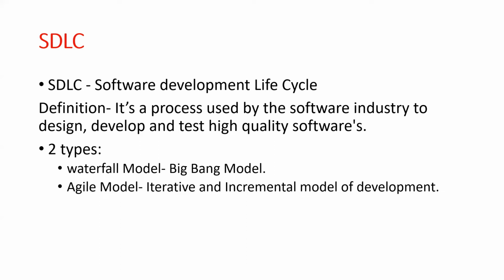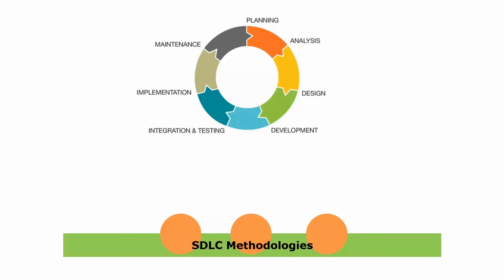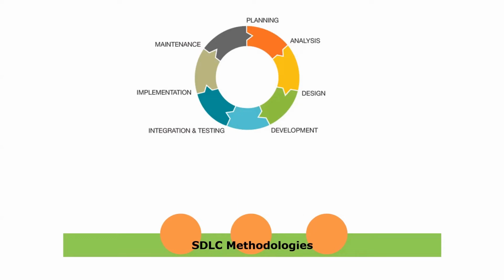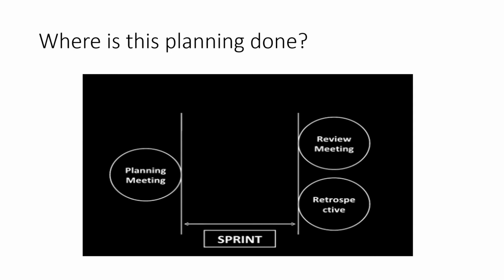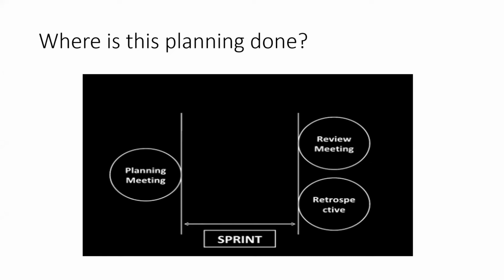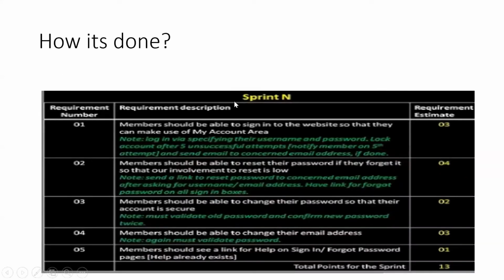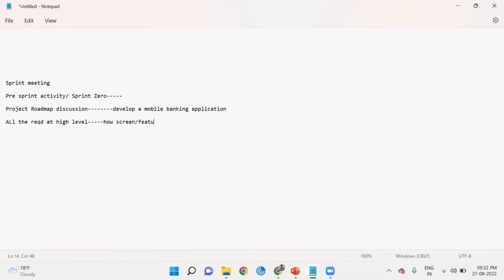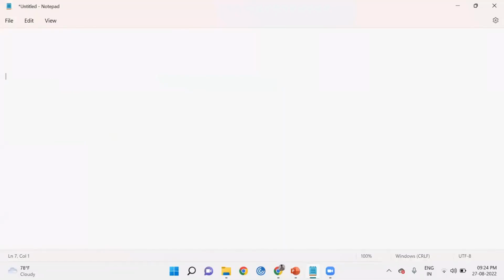Scrum Master Training | Sprint Planning | scrum master certification | Webinar | Thinkcloudly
Join our insightful webinar recording on "Mastering Sprint Planning" and embark on an empowering journey to become a certified Scrum Master. If you aspire to excel in Agile project management, this is an unmissable opportunity to gain valuable insights into the world of Scrum and elevate your career to new heights.

In this webinar, our seasoned Scrum experts will demystify the fundamentals of Scrum Master Certification, Scrum Master Training, and Scrum Certification. Whether you are an aspiring Scrum Master, an Agile enthusiast, or a project manager looking to enhance your team's productivity, this session will provide you with actionable knowledge and practical skills that you can implement immediately.

Key highlights of the webinar include:

1. Understanding the Role of a Scrum Master: Discover the crucial responsibilities, challenges, and benefits of being a Scrum Master in modern-day projects.

2. Nailing Sprint Planning: Learn the art of effective Sprint Planning, including setting clear goals, estimating efforts, and optimizing team collaboration.

3. Scrum Certification Pathways: Explore the different Scrum Master certification pathways and choose the one that aligns best with your career objectives.

4. Scrum Master Course Insights: Get a sneak peek into our comprehensive Scrum Master course, designed to equip you with the knowledge and skills to lead successful Agile teams.

5. Q&A Session: Engage in a dynamic Q&A session with our expert panel, where you can seek guidance on specific challenges or queries related to Scrum and Agile practices.

Thanks for Joining us for this informative and engaging webinar to take your Scrum expertise to the next level and boost your career prospects. Don't miss the chance to learn from the best and become a certified Scrum Master today!

𝐋𝐢𝐯𝐞 𝐏𝐫𝐨𝐣𝐞𝐜𝐭𝐬

𝐎𝐭𝐡𝐞𝐫 𝐬𝐞𝐫𝐯𝐢𝐜𝐞𝐬